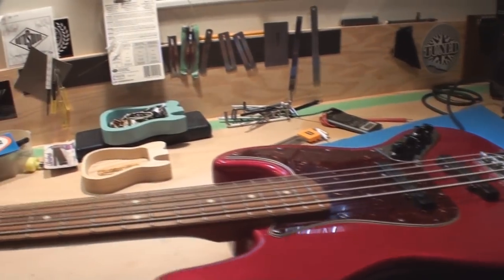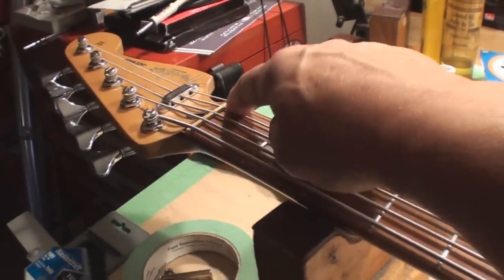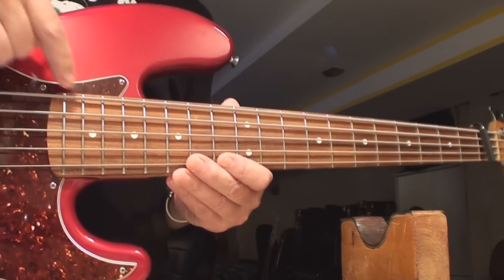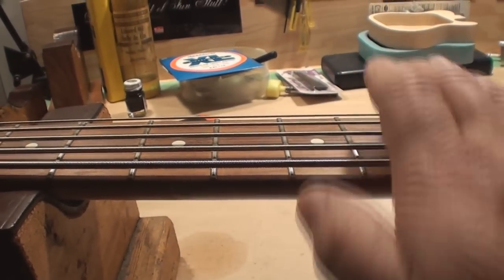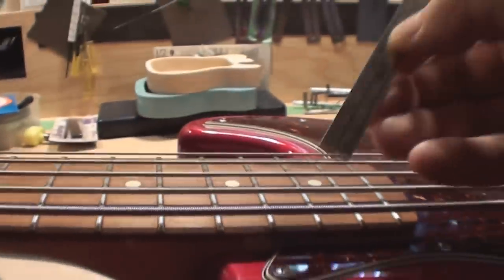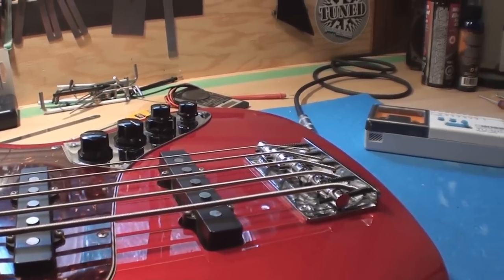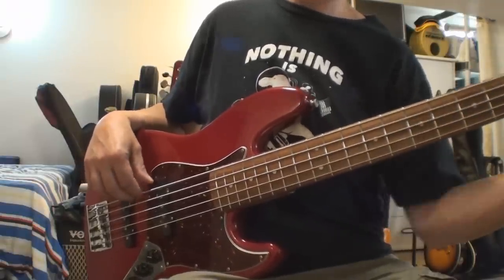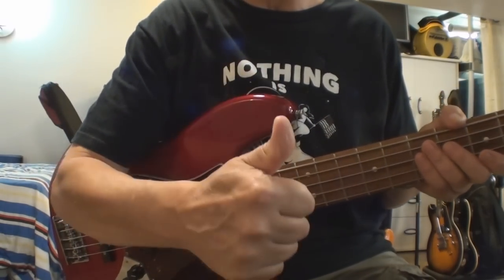Setting Up Your 5 String Bass Guitar